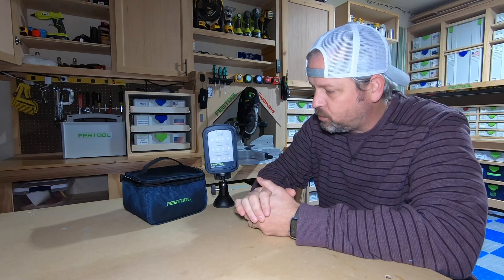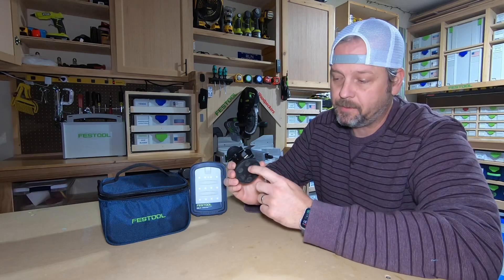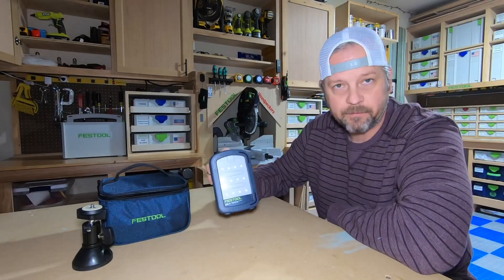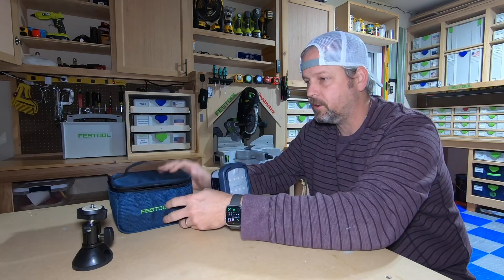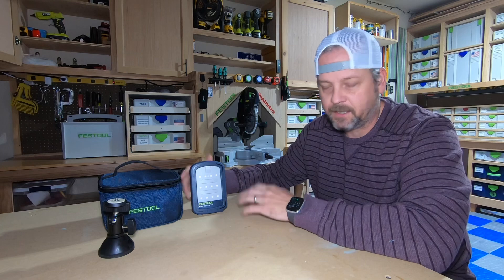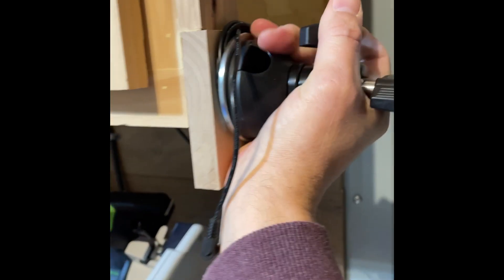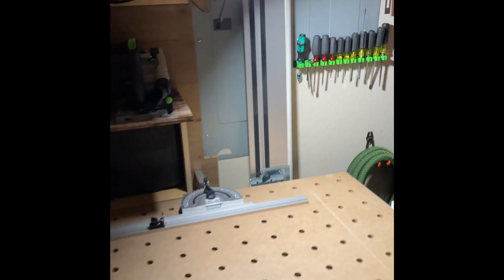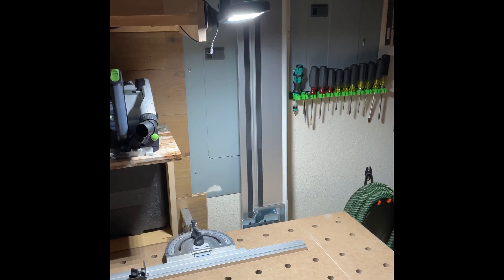Festool Syslite KAL II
Brief rundown of the basic functions and adaptability of the Festool Syslite KAL II. If you are interested in this light, I’ve put an Amazon link below that will take you directly to this kit I have purchased. Thanks again everyone for watching!

Festool Syslite II FULL KIT (with ball head mount)